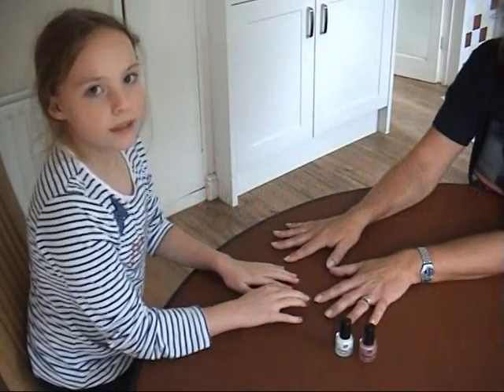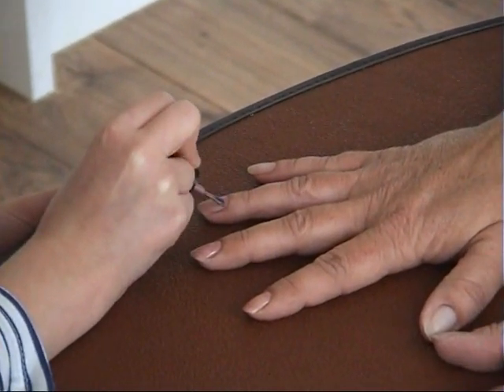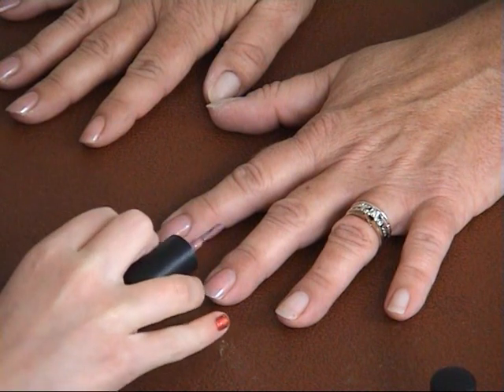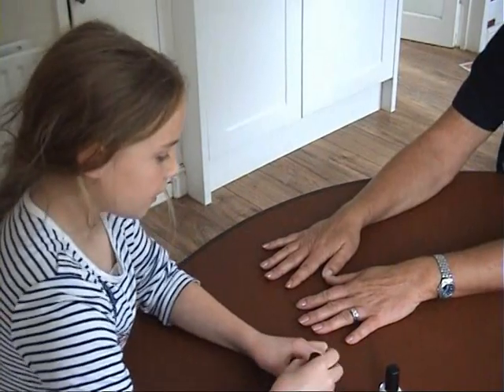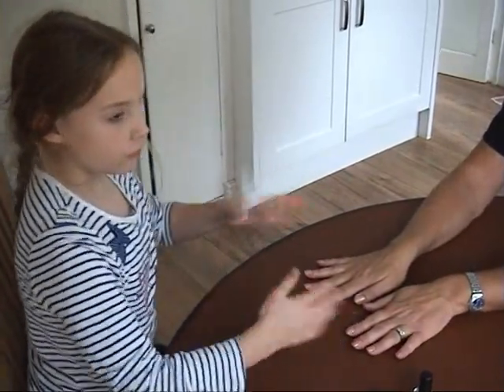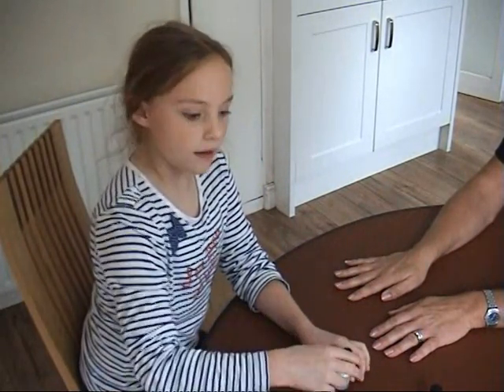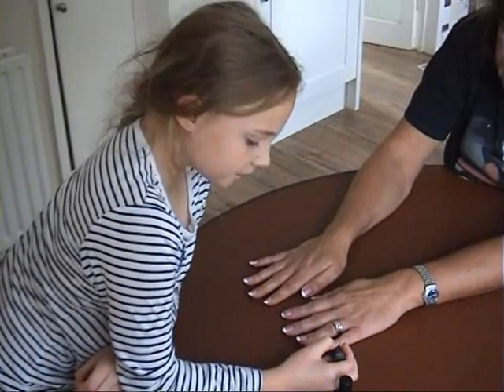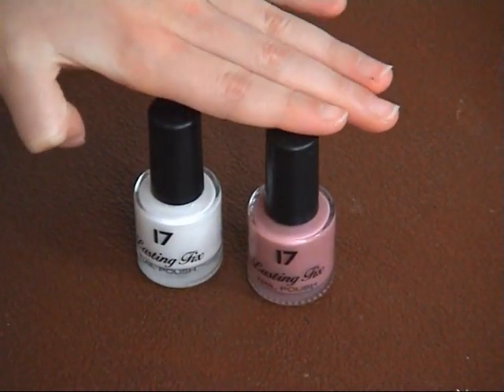Sophie Nail Painting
Sophie Cox Painting Her Grandmas nails French Manicure